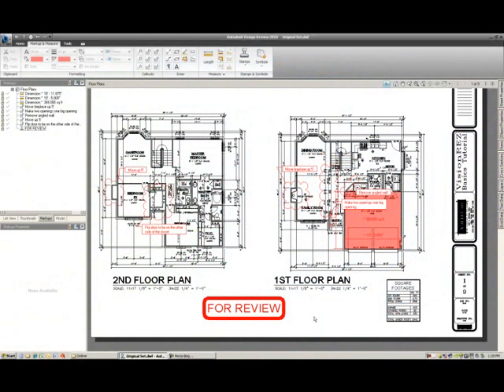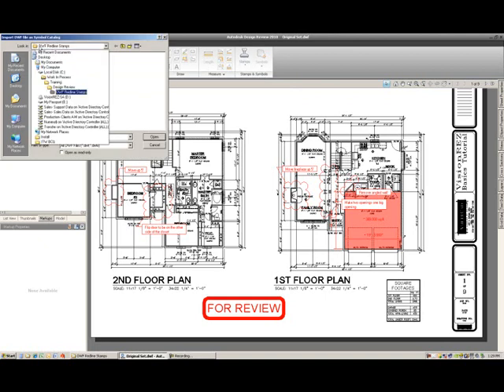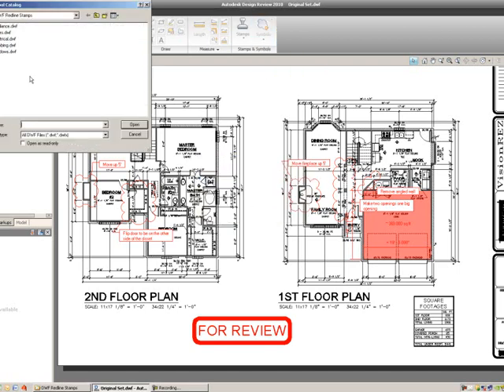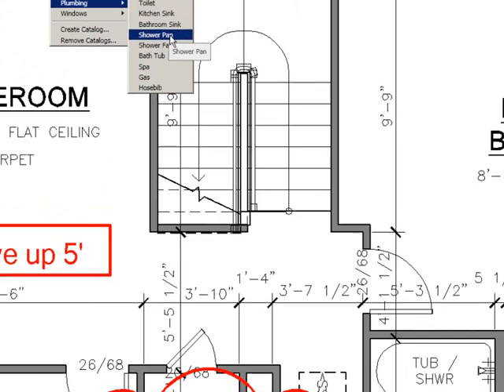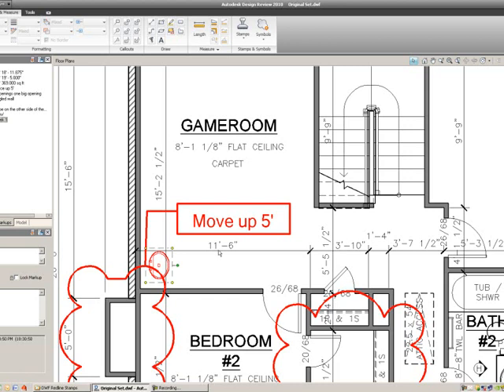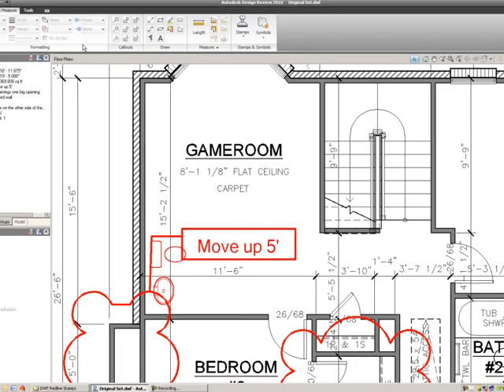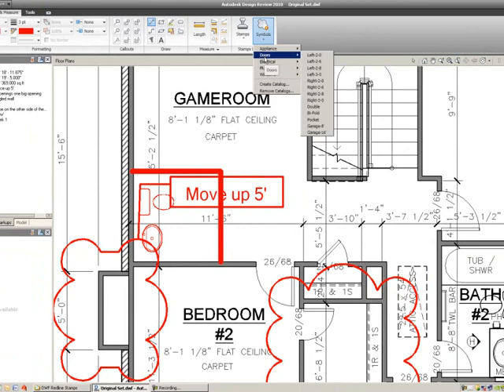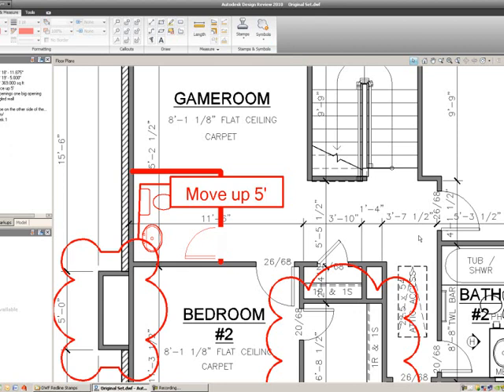Exercise 3 - Using DWF Symbols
Description:  Exercise 3 for using symbols with the Autodesk Design Review Software